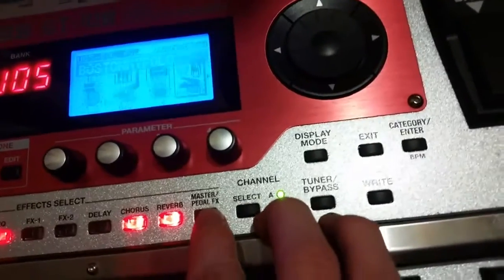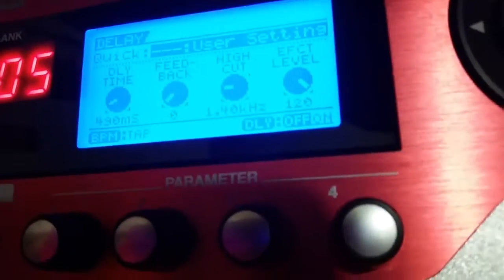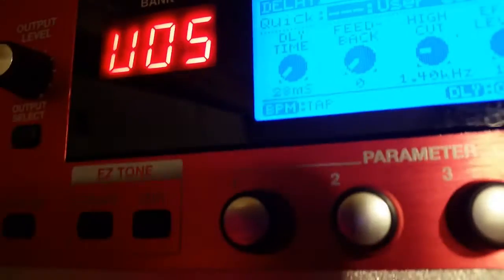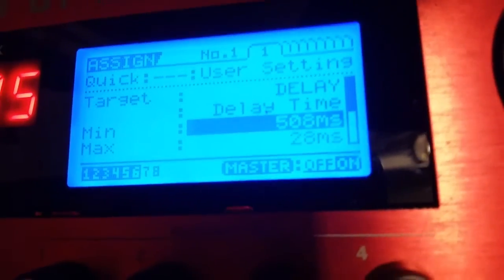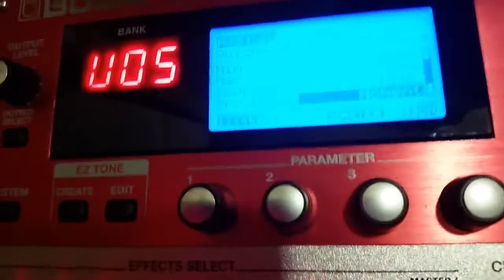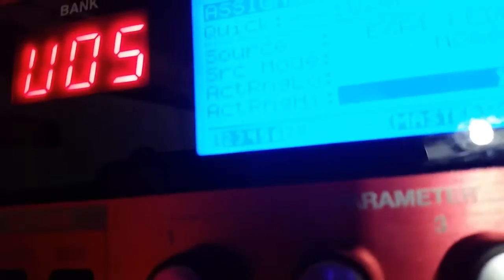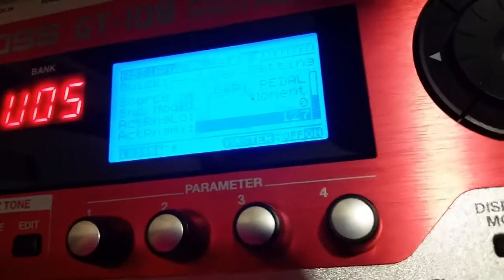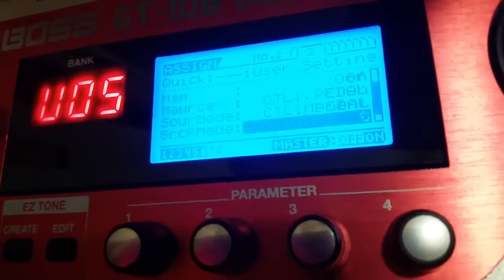How to Make Your Own Hyperspace Pedal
This video shows you how to create your own hyperspace pedal with virtually any multi effects processor. Essentially, one control pedal on my GT10B is set up to turn on a tape delay and to set the feedback to 100 when it is pressed down. When the pedal is released, the delay turns off and the feedback turns to 0. Next, an expression pedal is assigned to control the delay time. These variables create a functioning and useful hyperspace pedal.